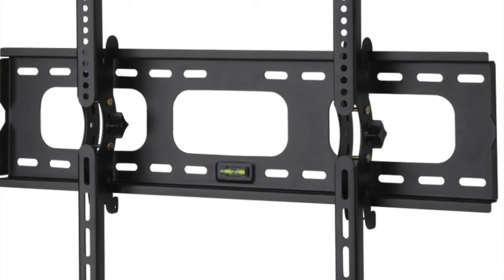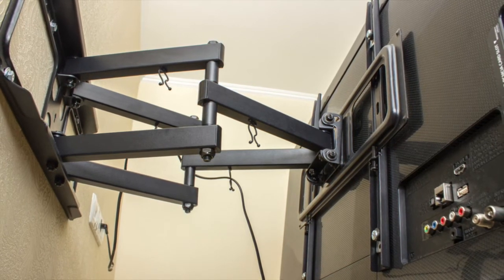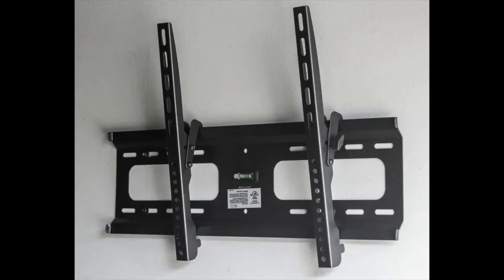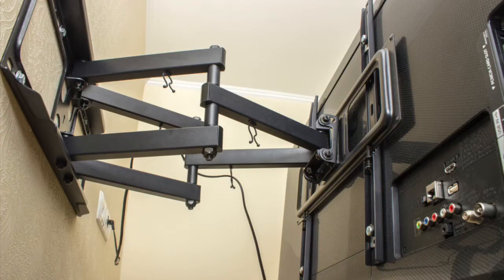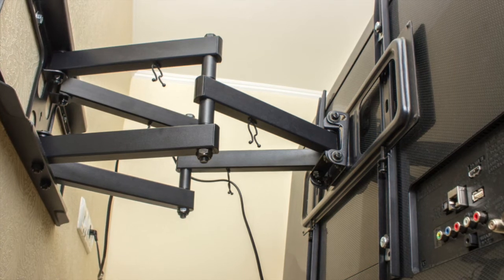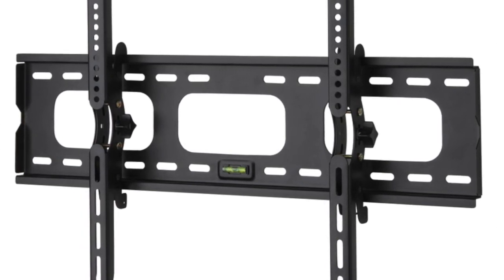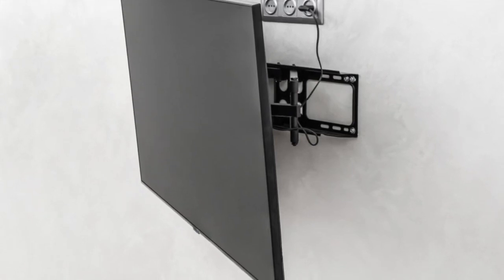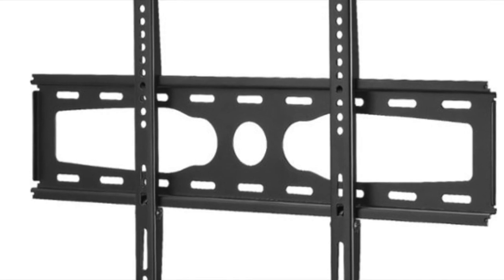TV Mounting New York City - What type of mount should I get?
Quite often, people choose the wrong type of TV Mounts and wind up in a situation that they should not be in. They may be overpriced or paying for a mount that they don't need. In this video we advise New Yorkers on the best mount for their tv wall mount installation project.

We specialize in TV Wall Mount installation in New York City.